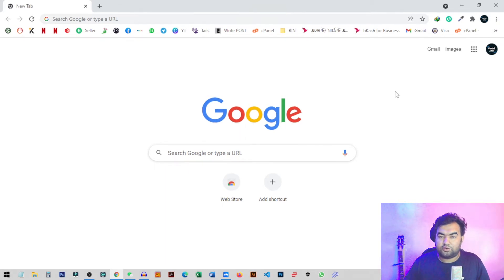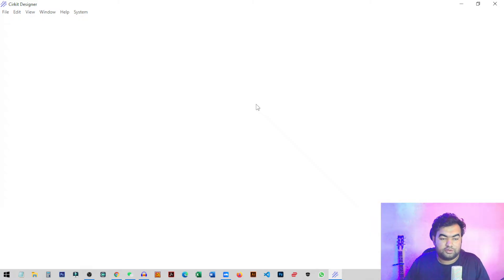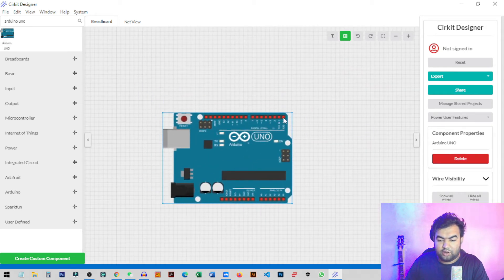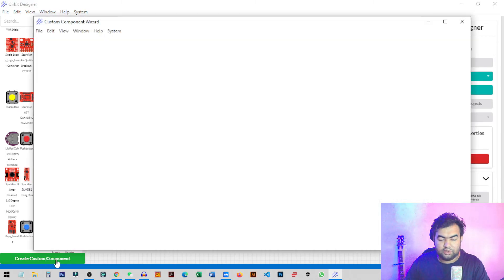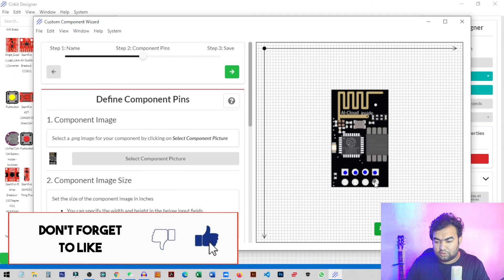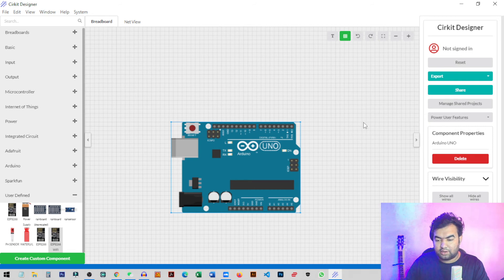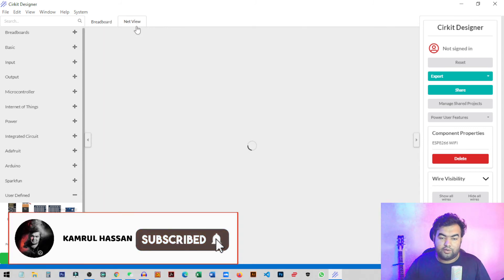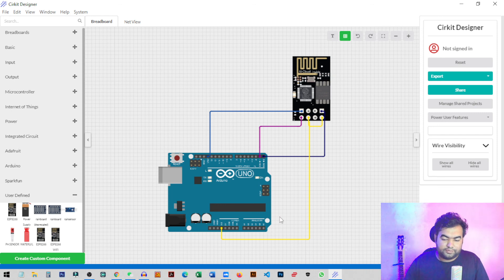Best CIRCUIT DESIGNER for ARDUINO 2025 | ARDUINO CIRCUIT DESIGNER A to Z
Best AI Diagram Software- Use EdrawMax diagram maker for easy and smart diagramming: